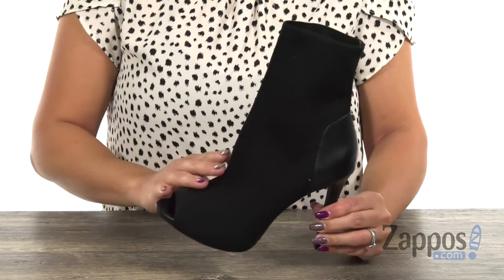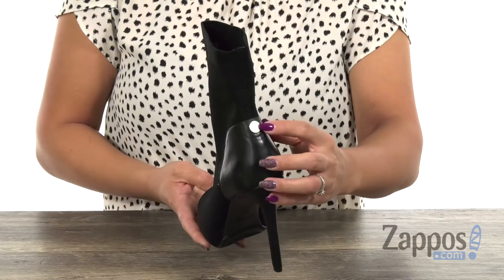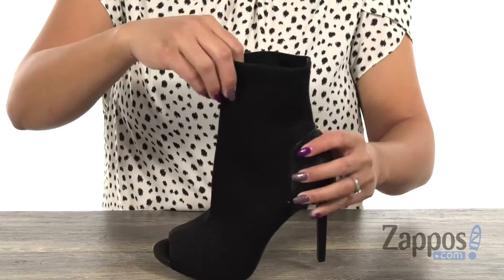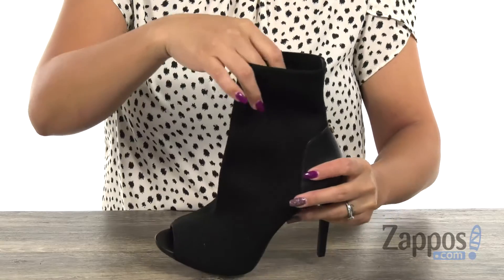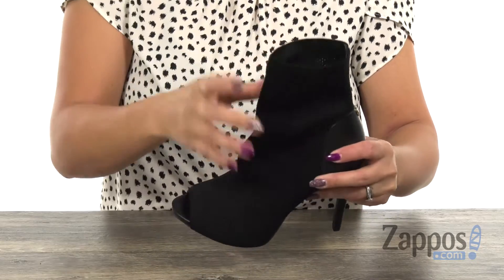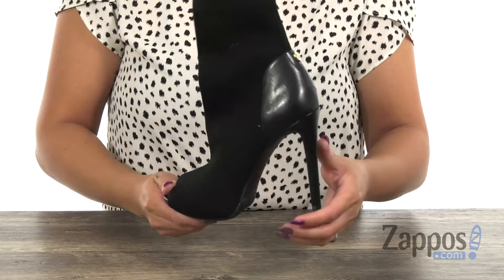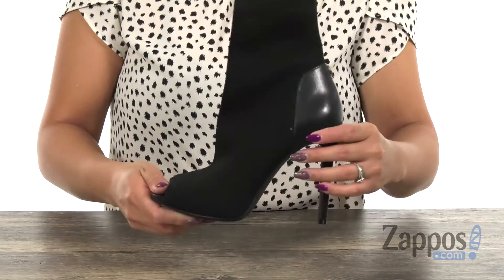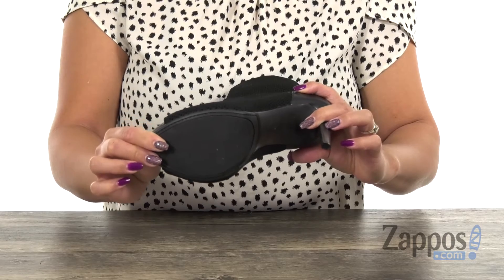GUESS Abri SKU: 9151435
The sidewalk will become your catwalk when you flaunt your fierce side in the GUESS&reg; Abri booties!
Mesh and leather booties.
Pull-on design.
Peep-toe silhouette.
Wrapped high heel.
Man-made outsole.
Imported.